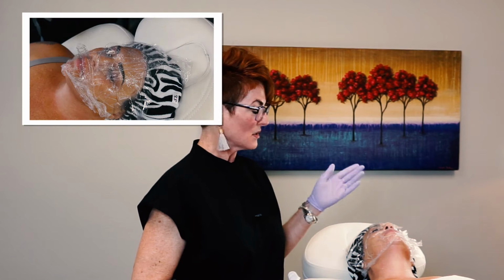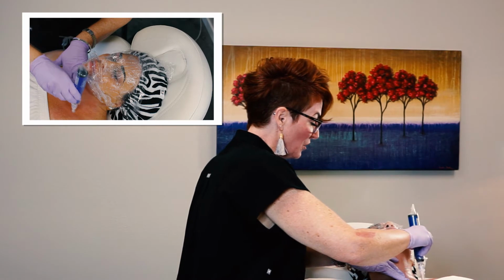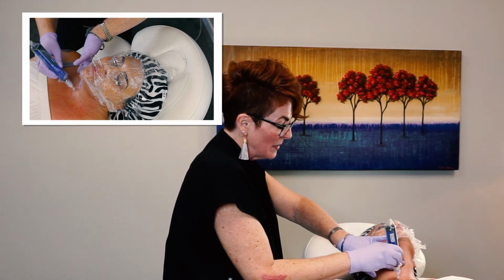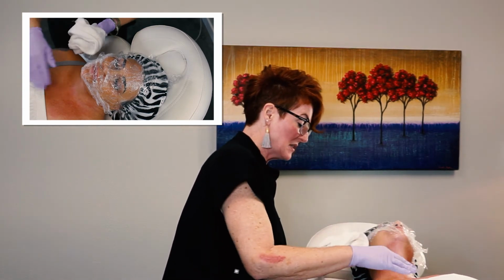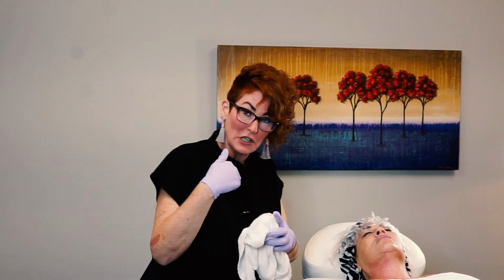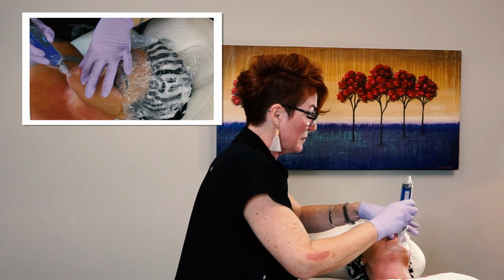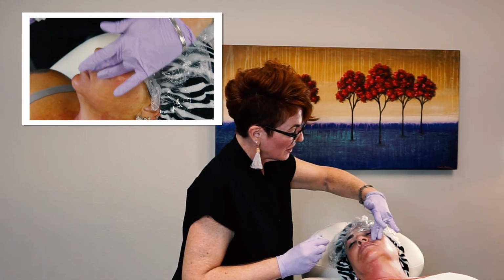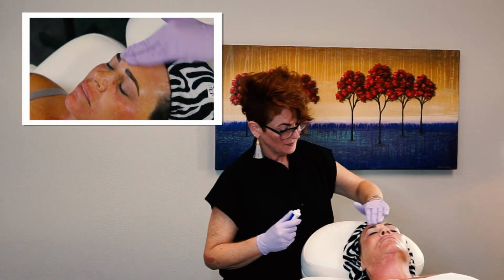Microneedling: Generate Smoother, Firmer, More Toned Skin - A Live Demonstration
New Beginnings is a hybrid membership and fee-for-service medical office and spa. Lucy Douglas, MSN, APRN, FNP-C, a nurse practitioner, provides functional medicine services to the greater Ruston area and beyond. With over 20 years in the medical field, Lucy is passionate about delivering holistic, individualized care in an atmosphere that is welcoming and compassionate.

New BeginningsRuston.com

✩ HELPFUL REFERENCES ✩
What is "Functional Medicine?"

Edited by: Louis Zmich: Zmich Consulting LLC
Produced by: Breanne Mertz: Mertz Consulting LLC
Research: Lucy Douglas